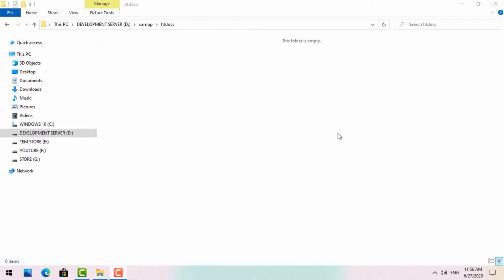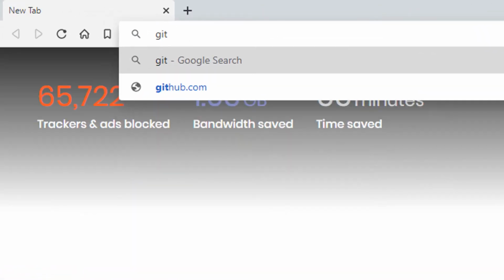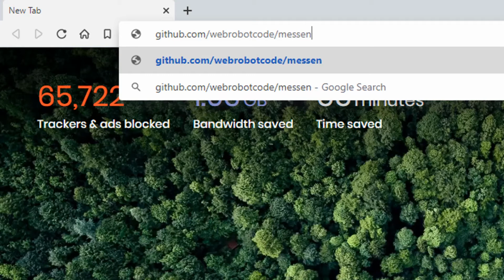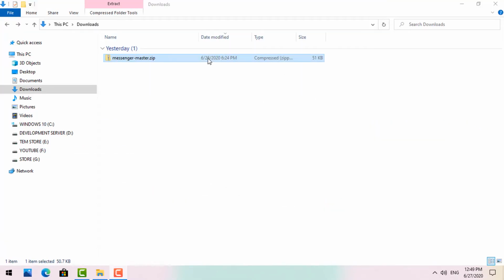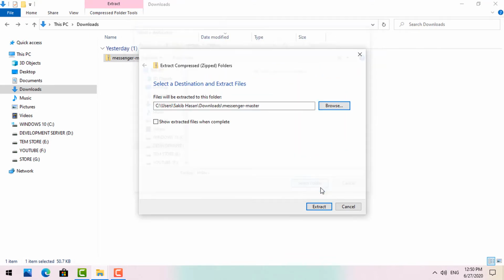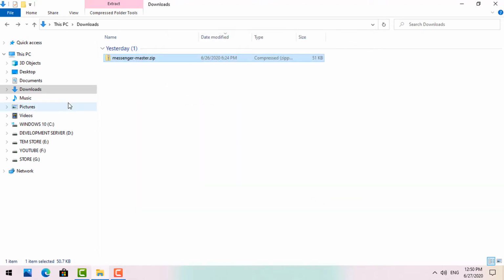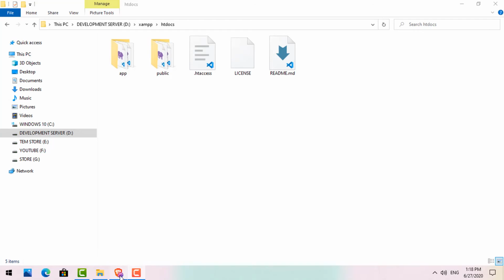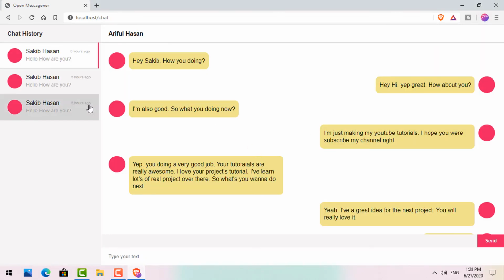How to build a chatting website with full source code. Part [1/2]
Hey there. Today we are going to build a chating website. This chating website will be very simply .